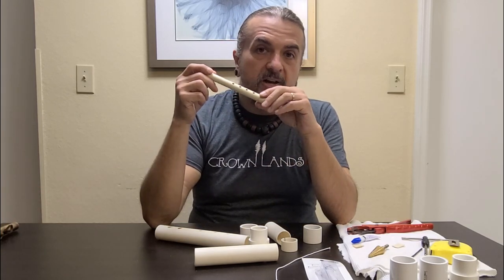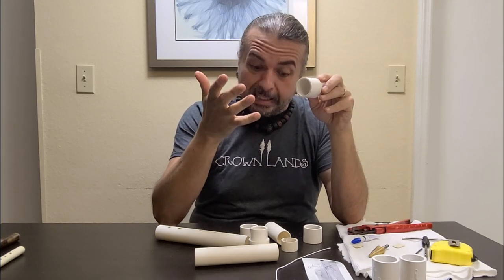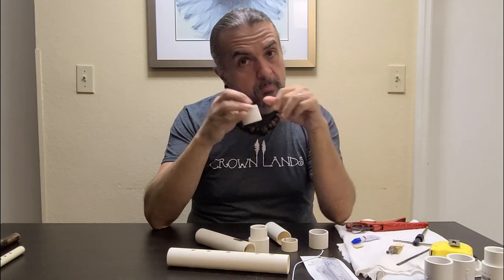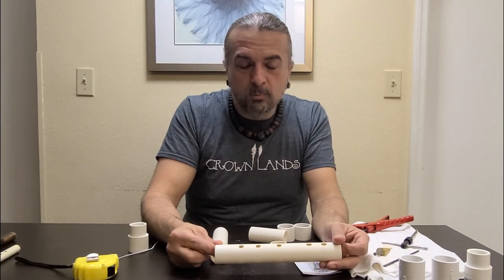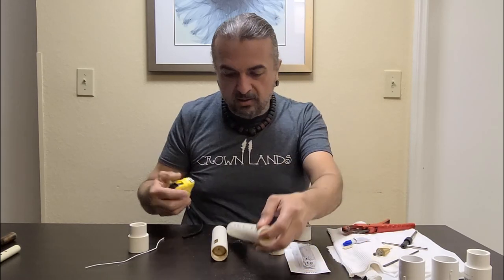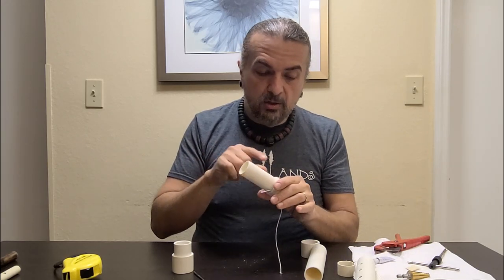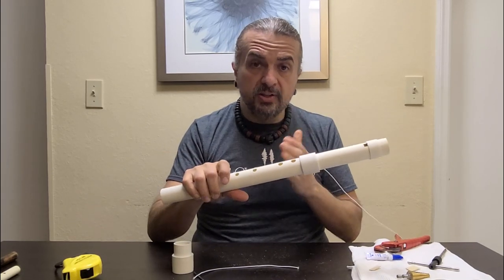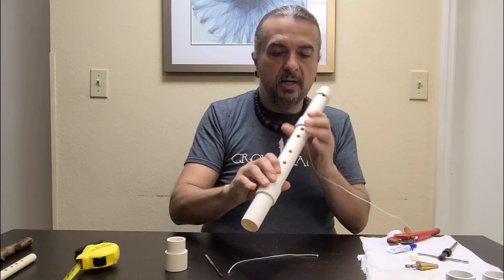Make Your Own Low E, Native American Backpack Flute for Under $3! Super Easy!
People are always asking me if I have a low tone backpacker flute available. The thing about lower tone flutes is that the lower the tone, the lager the flute. Well I have engineered a flute that is both lower in tone and able to fit in a bag or backpack.
In this video I will show you how to make your own PVC break-apart flute that is super easy. Made of PVC, this is a material that everyone has the ability to obtain at a low cost.

** I do not go into detail on the plug in this video! I have already covered this in several other videos. Here are a couple:

Nothing helps our channel more than these few things that cost absolutely nothing.

Instagram.com/bluebearflutes